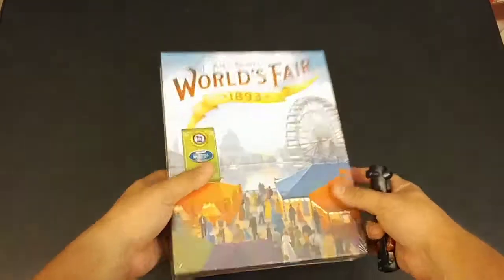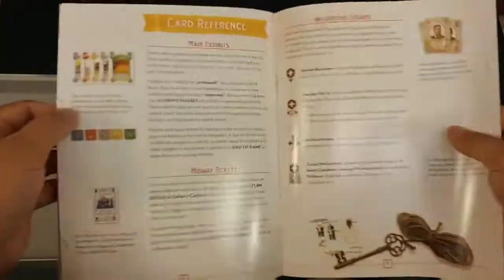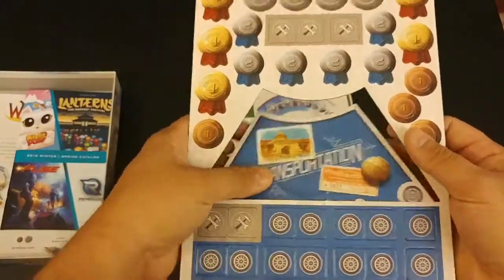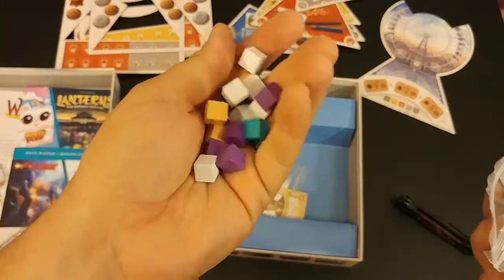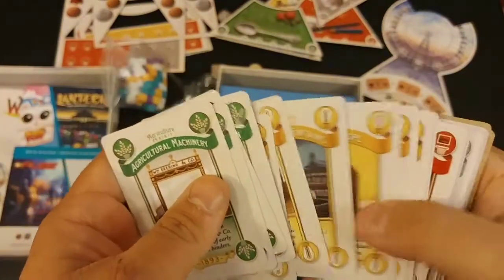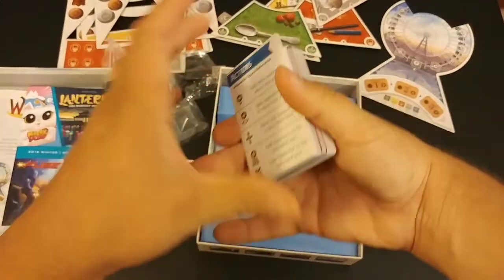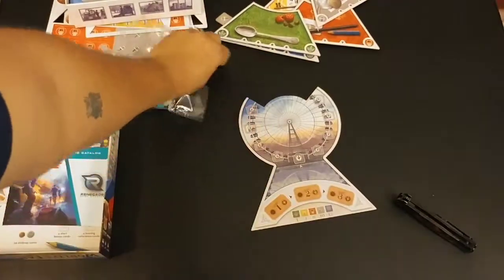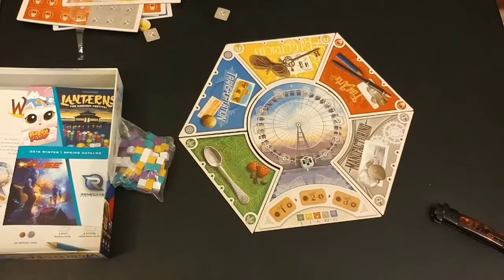World's Fair 1893 - Unboxing